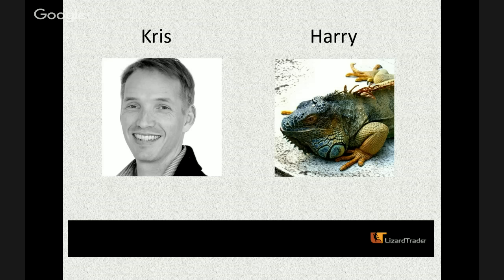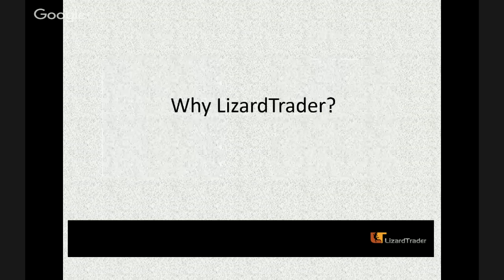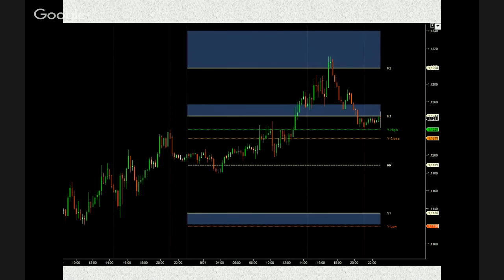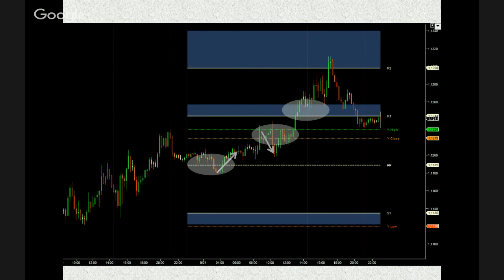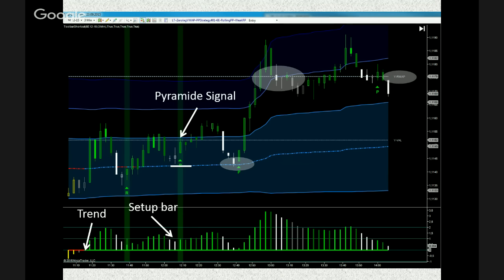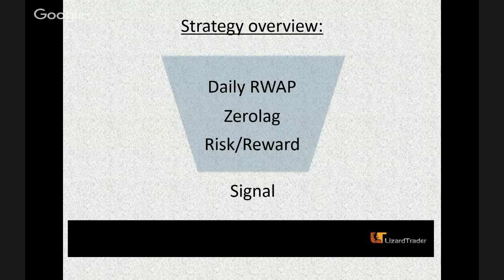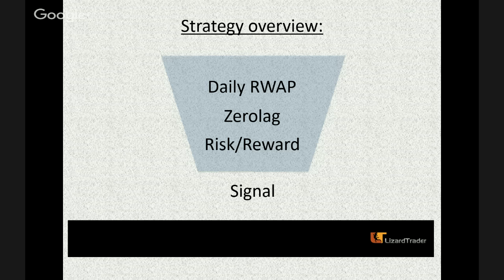Trading the Euro using Jackson Zones, Range Weighted Average Price and the Zerolag Oscillator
In this video we show how to use the LizardTrader Leading Indicator Package when trading Euro currency futures contract. A simple three step process will qualify the trades:
- Avoid trading into landmark support and resistance levels
- Use the trendfilter, retracements setups and price action signals as defined by the Zerolag Oscillator
- Determine market value and institutional participation by using the daily Range Weighted Average Price (RWAP)

In this webinar recording will show you how to create a trading strategy for instruments where volume data is incomplete or unavailable. We`ll also look at a pivot calculation which is less known, namely the Jackson Zones.